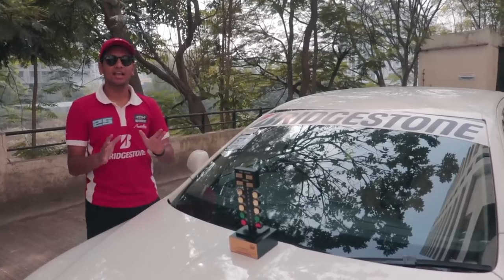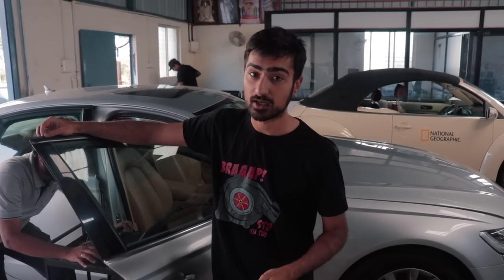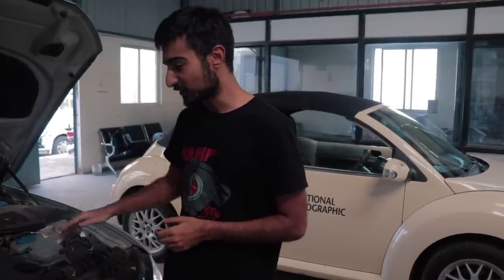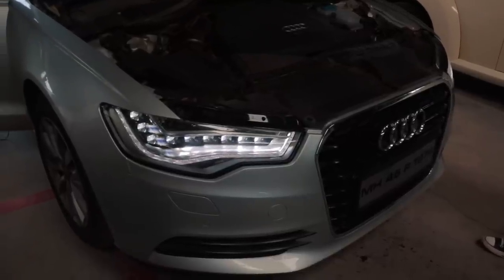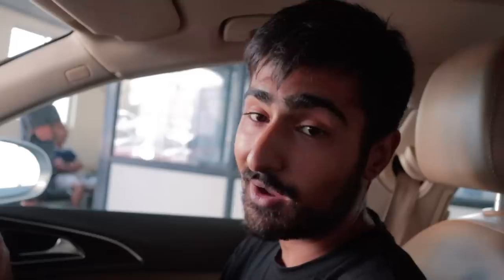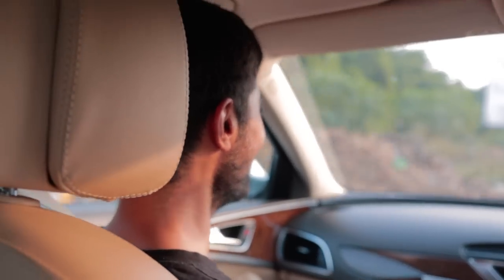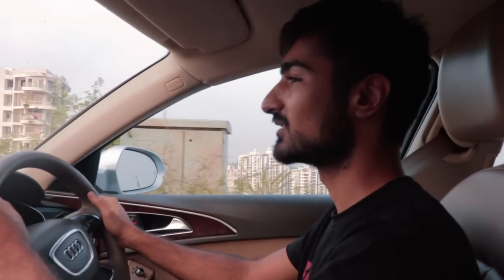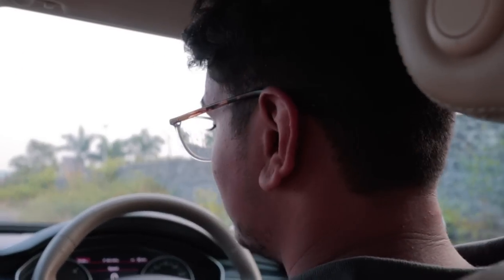650 NM & 330 BHP from our Stage 1 remapped Audi A6 3.0 TDI V6 Quattro! 🤯 | Road to Valley Run S2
We all know that the diesel engine from the Volkswagen-Audi group are really powerful, capable and well dirty also at the same time 😅. Regardless, our good friend, Allan, got his Audi A6 3.0 TDI which has a Turbo Diesel V6 and Quattro AWD, for a Stage 1 ECU Remap to compete at The Valley Run. The 3.0 TDI V6 produces around 250 Bhp and 580 Nm of torque in stock form but after Autodisir's wild Stage 1 tune, it produced well over 330 Bhp and 650 Nm of torque which can put some really famous sportscars to shame. Want to know more about this beast? Check the video out!

Hosted By:
Bhavneet Vaswani

Filmed By:
Shreshth Gourish

Edited By:
Soham Saraf